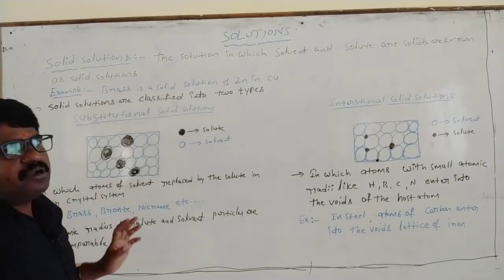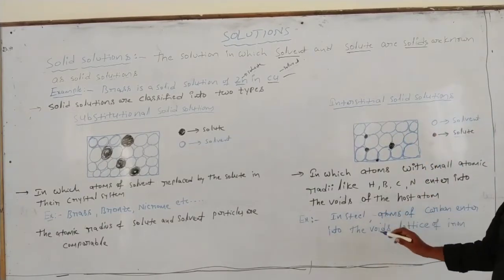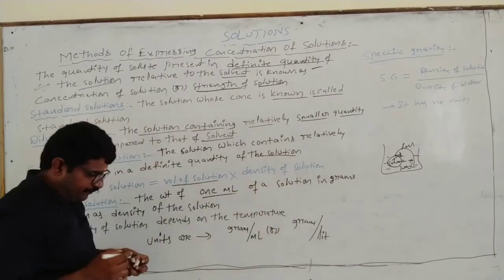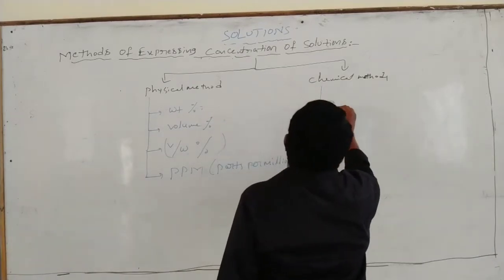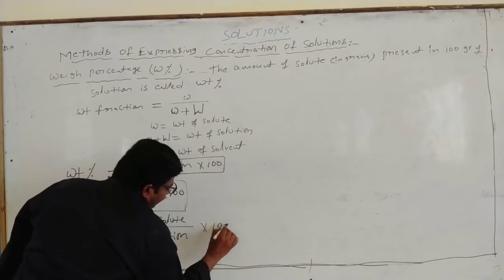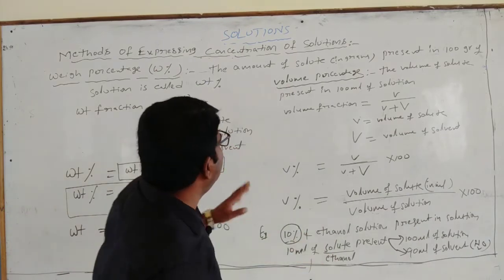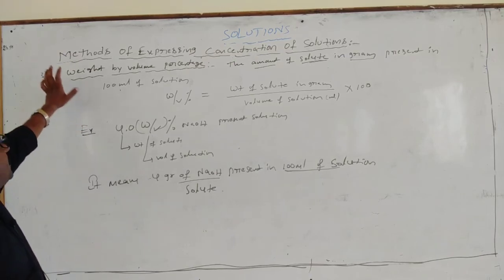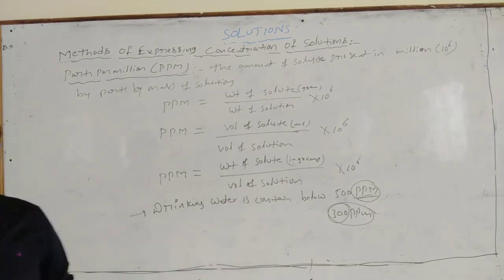SOLUTIONS-PART 2- PUC II